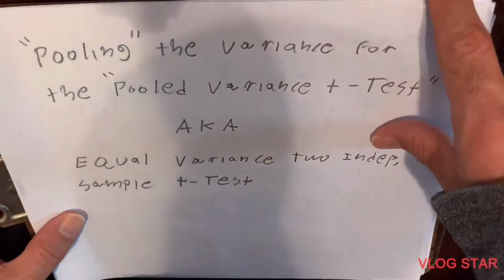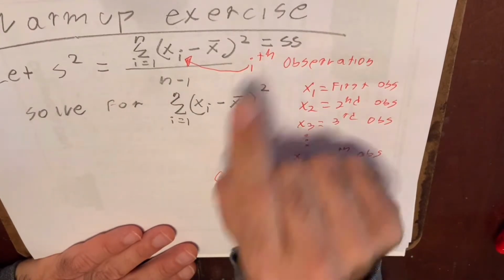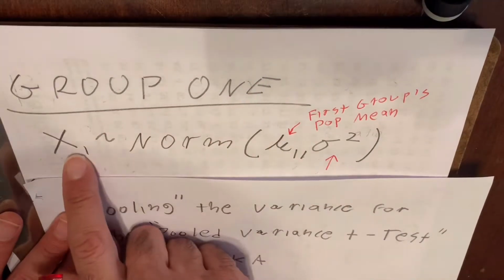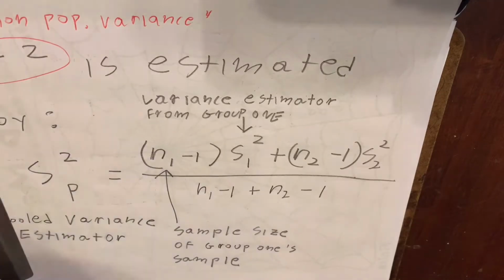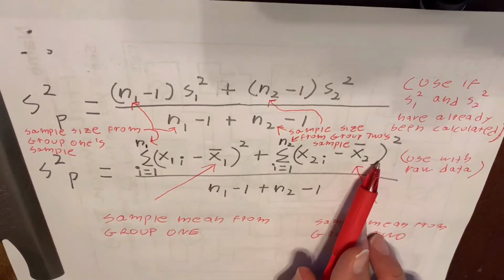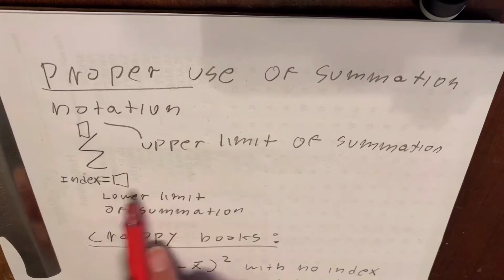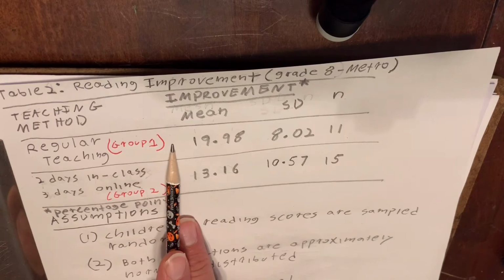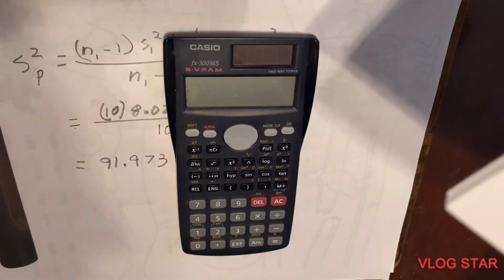Pooling Variance for the Equal Variance t-Test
In order to perform and interpret the two-sample equal variance t-test you will need to be able to pool the variance from your two samples to get your “pooled variance” estimate and your pooled standard error. This video goes into step-by-step detail so that you can follow along.